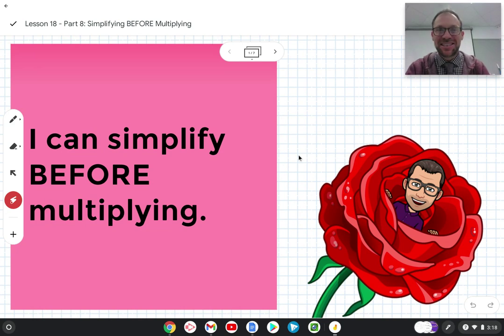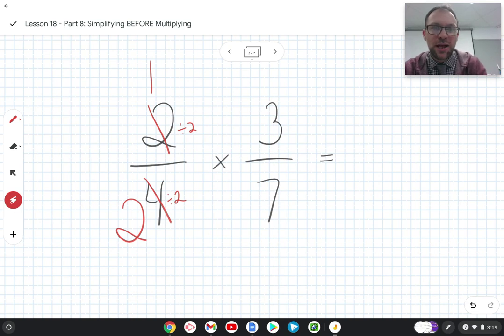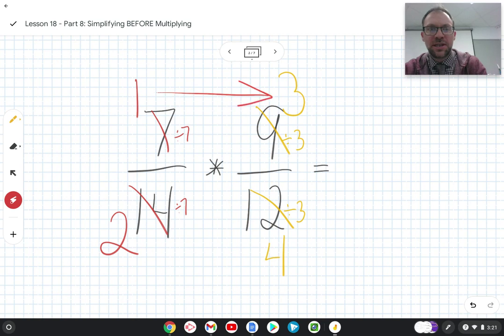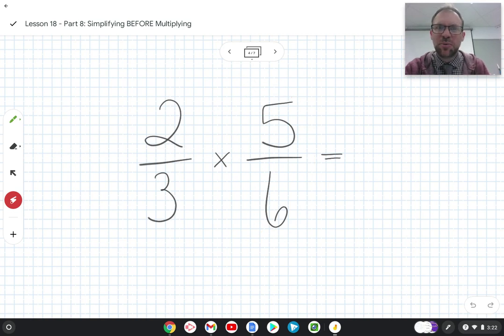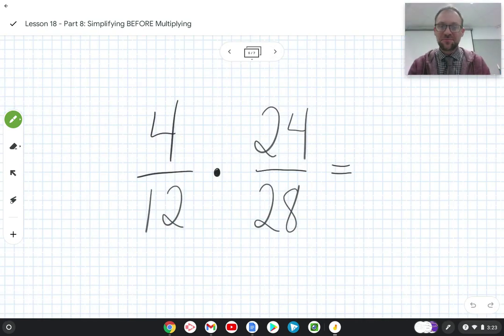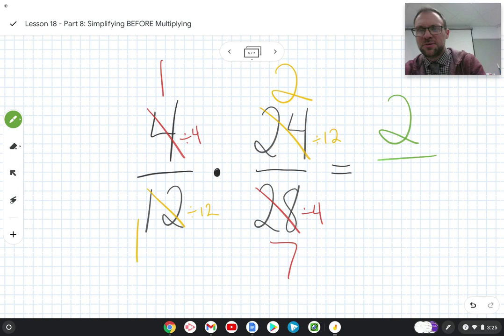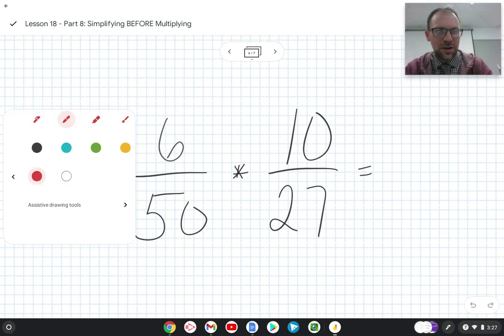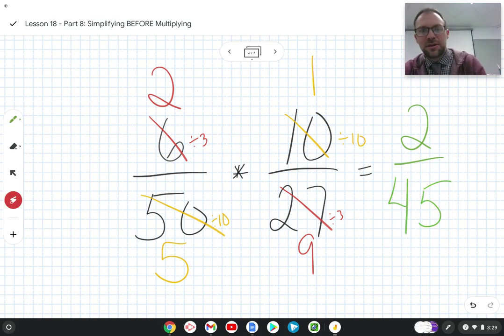Lesson 18 - Part 8: Simplifying BEFORE Multiplying